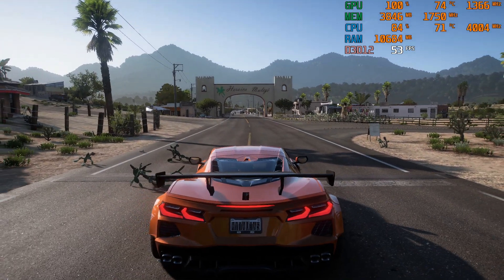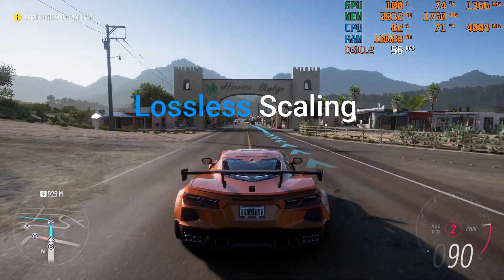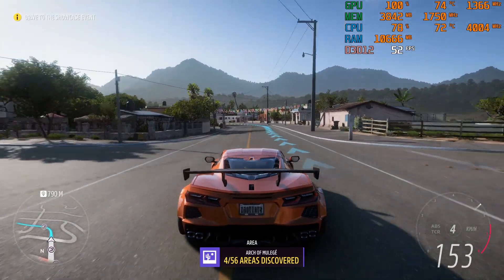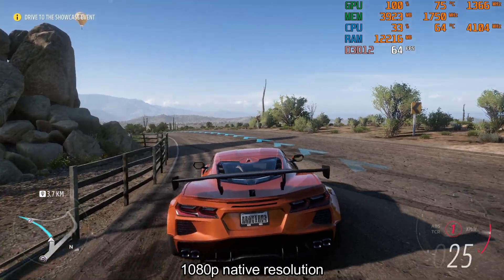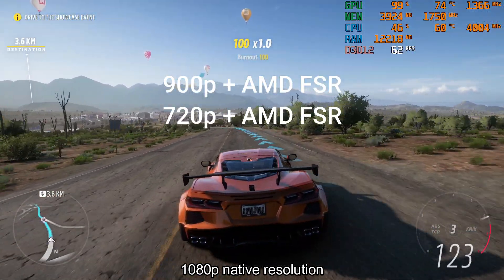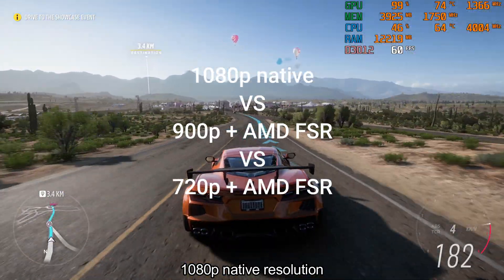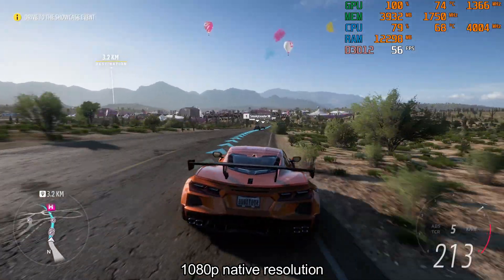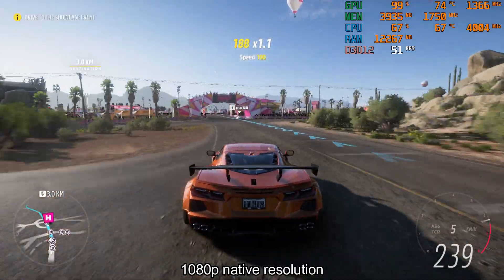Forza Horizon 5 | FidelityFX Super Resolution | RX 580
AMD FSR on Forza 5? Yes, with Lossless Scaling!
Forza Horizon 5 has 4 performance modes in games settings, but I prefer Lossless Scaling, it looks much better than in game options.

00:00 ► Intro
00:14 ► Native 1080p
00:40 ►900p + FSR
01:06 ► 720p + FSR
01:32 ► 1080p VS 900p VS 720p
02:20 ► Outro

🎮 ENEBA - BEST PLACE TO BUY GAMES!

MY PC SPECS:
►CPU: Intel i7 3770
►GPU: HIS RX 580 4GB
►RAM: 16GB DDR3

LosslessScaling version 1.5.9
Game: Forza Horizon 5